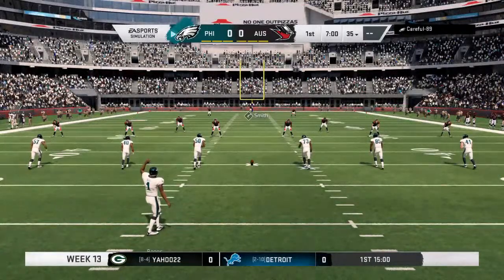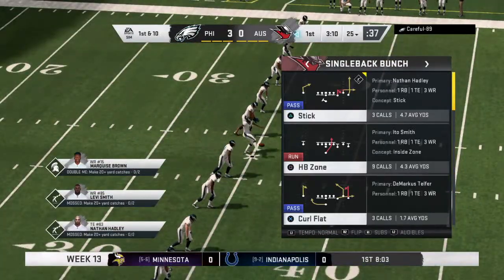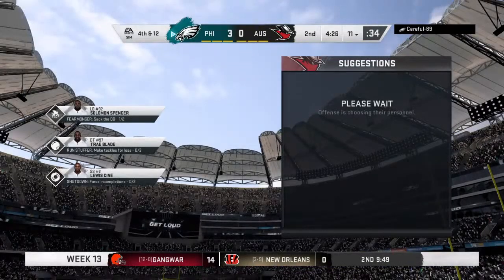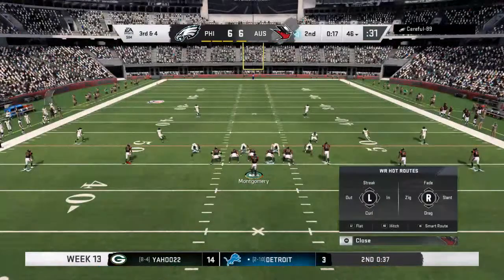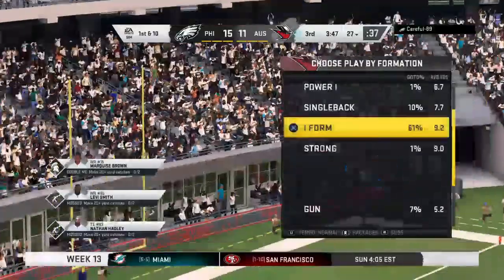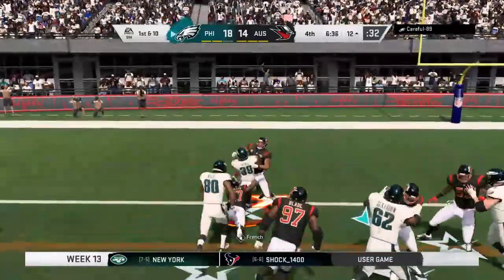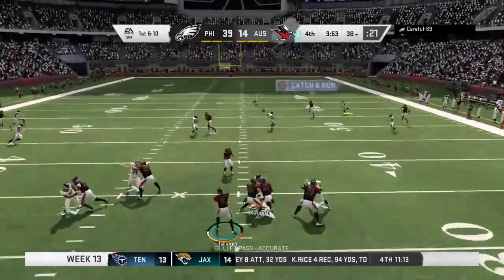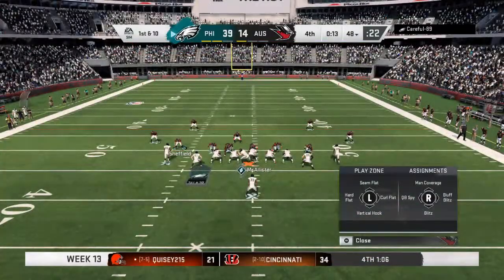hassanfletcher93's Live PS4 Broadcast